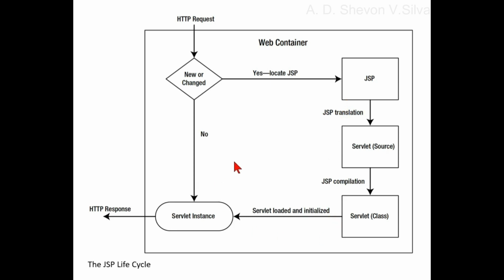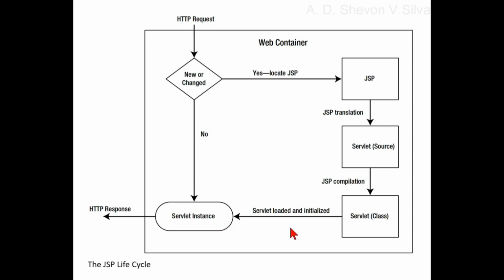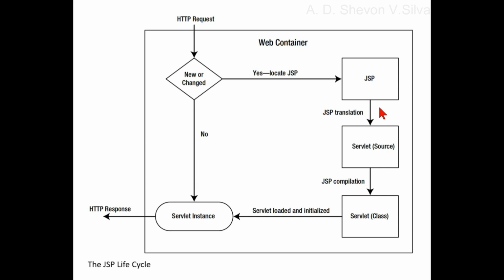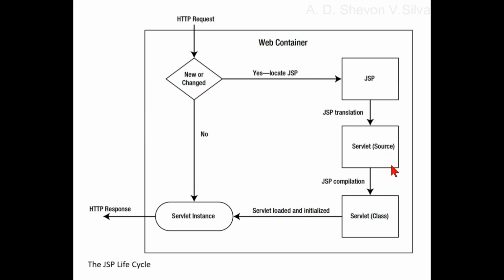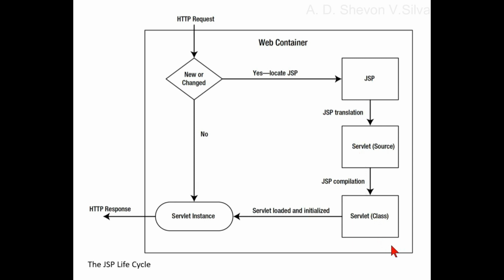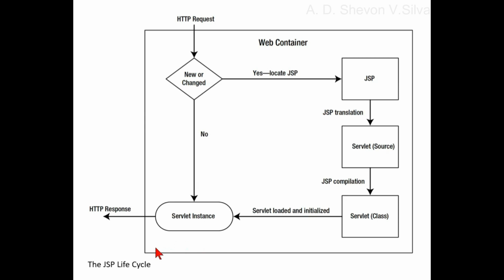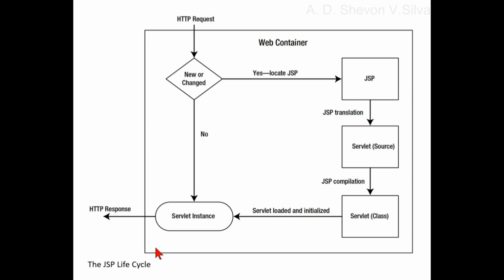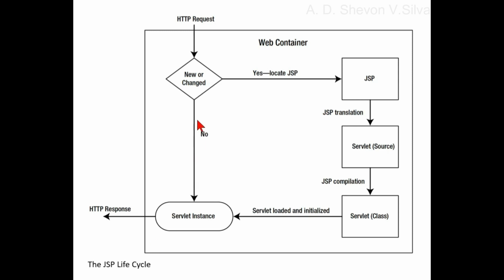The JSP Life Cycle (in Jakarta Server Pages)